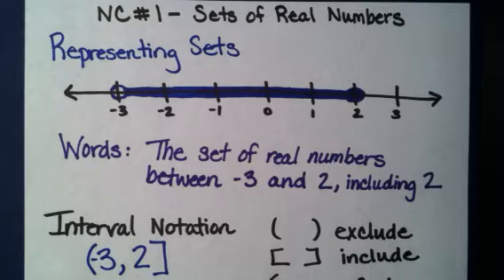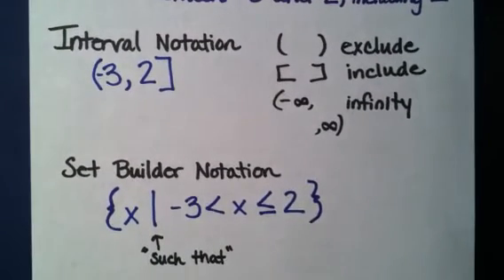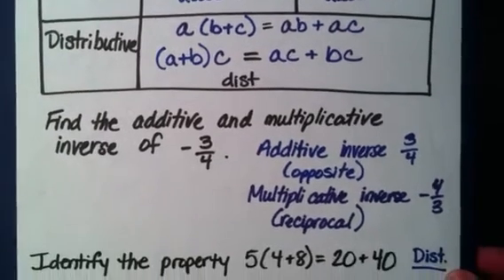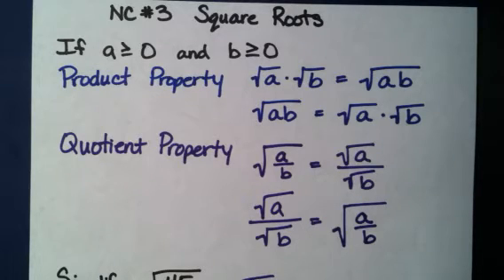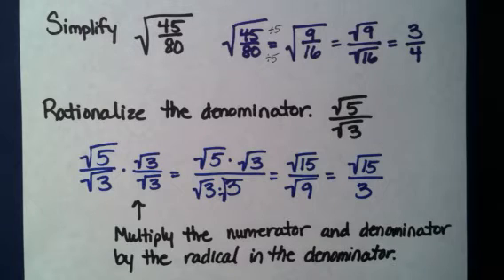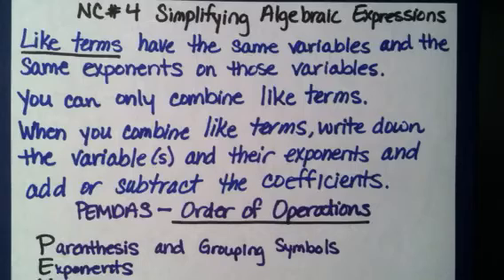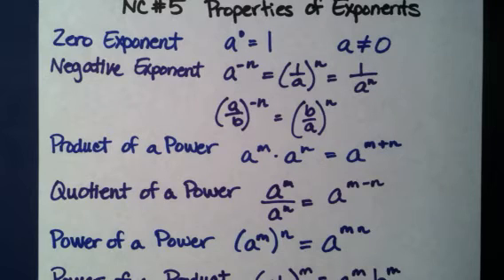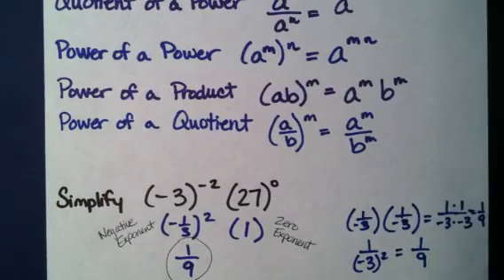Test Review NC 1-15 (part 1)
This part covers NC 1 to half of NC 5.  I will be re-recording the review in shorter segments with better breaks and reposting Tuesday night.  Original review was too long. It had to be split into sections in order for my iPhone to upload it.